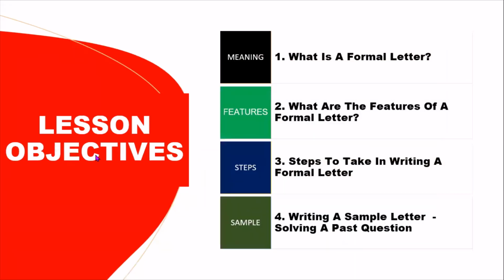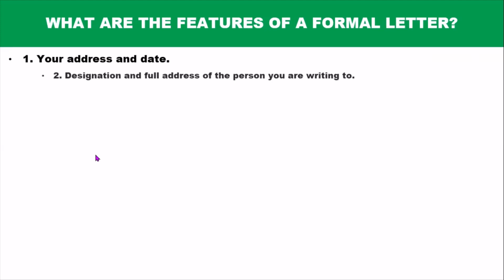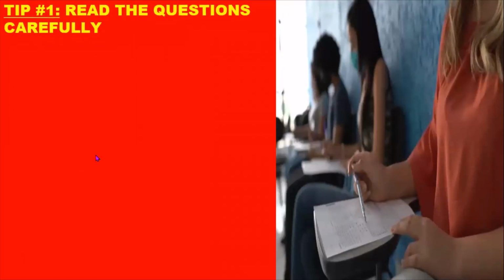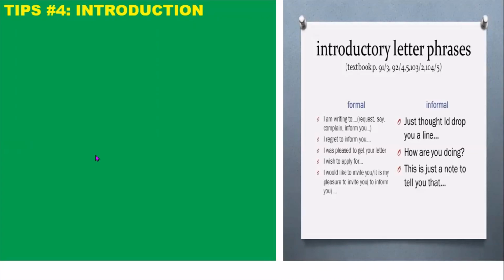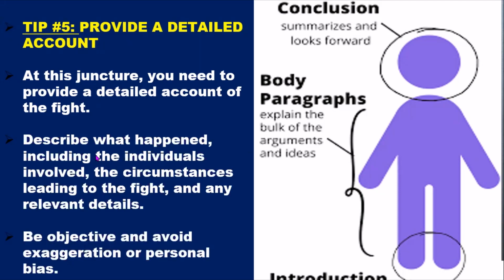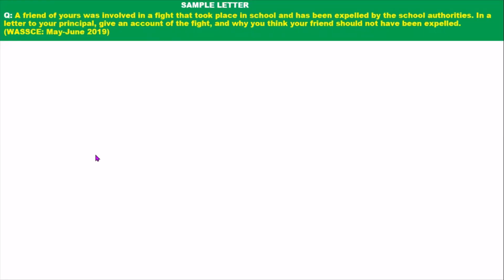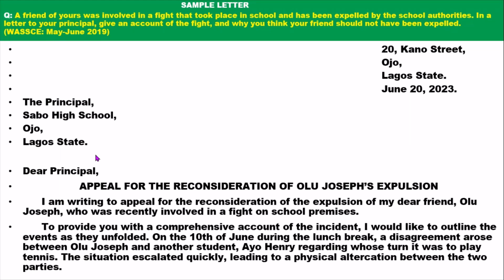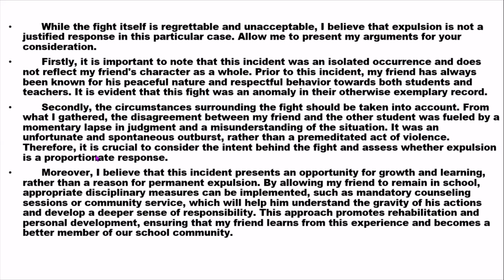BEST TIPS FOR WRITING A GOOD LETTER IN THE WASSCE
Welcome back to English Classes Online. Today, we're going to learn the best tips for writing a good letter in the WASSCE. Our focus in this episode is on writing a formal letter. In this video, you’ll learn how to effectively communicate your thoughts and ideas in a structured and professional manner. So let's get started!

TRAINING COURSES:
HOW TO SET UP AN ONLINE TEACHING BUSINESS:

EBOOKS
1. Good Success In English – Complete Study Package for English Learners
2. Good Success Handbook: A Study Package For Senior School Certificate Level
3. How to Score High in English Exams
4. How To Turn Your Ideas And Skills Into Products (Self-Development eBook)
5. Mobilizing Your Talents And Skills For Amazing Success (Self-development eBook)
6. The Secrets Of Digitizing And Monetizing Your Skills (Self-Development eBook)
7. The Blueprint For Amazing Career Success (Self-Development eBook)
8. Self-Discipline As A Catalyst To Success (Self-Development eBook)
9. From Busy & Broke to Productive & Rich (Personal Development Book):
10. Break Your Barriers & Achieve Your Dreams (Personal Development Book)
11. How to Create & Sell Info Products in 5 Easy Steps